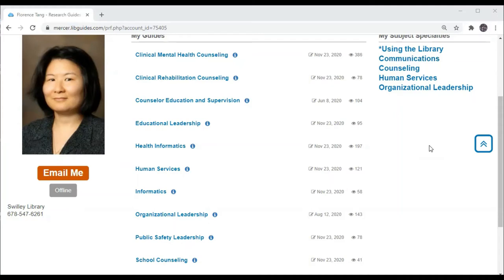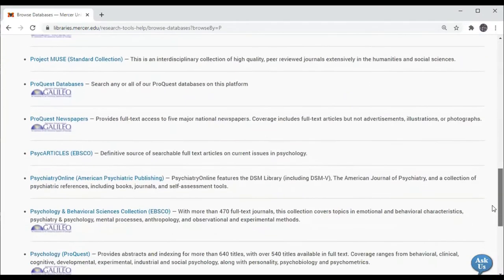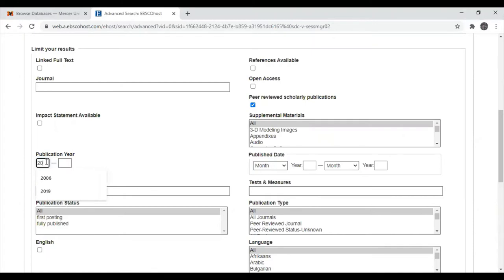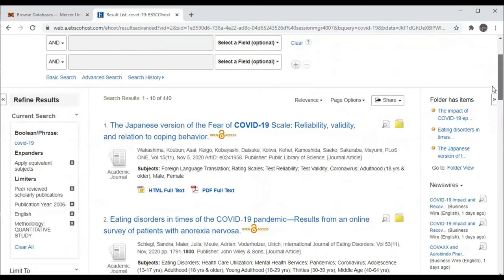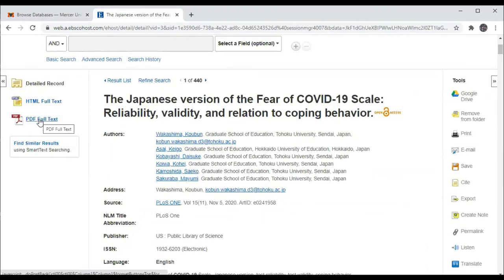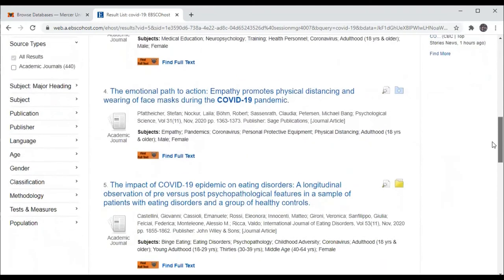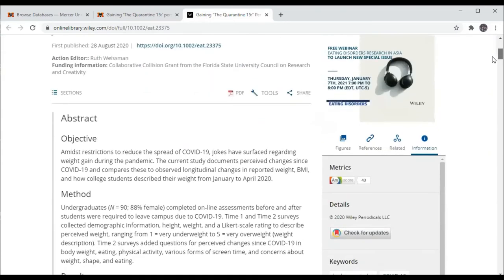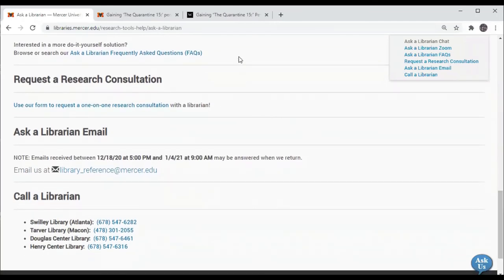Finding Quantitative Articles in PsycINFO for Dr. Stephen's UNIV 110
This video is for Dr. Stephen's UNIV 110 class in the Spring of 2021 semester.